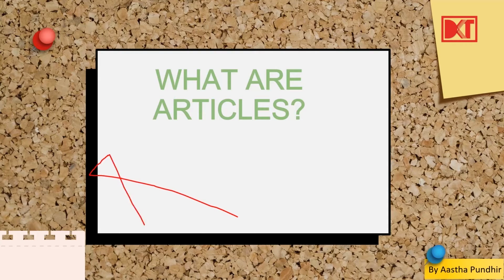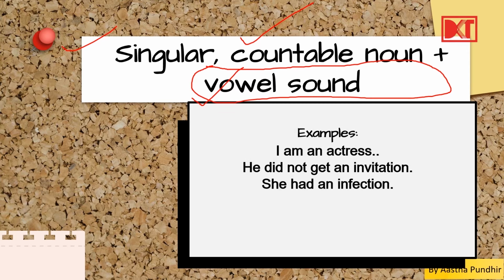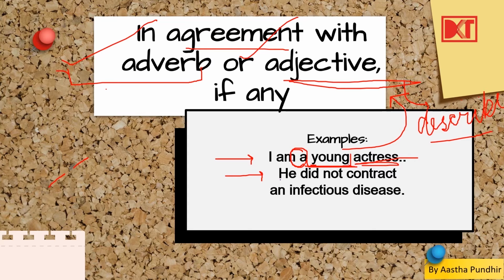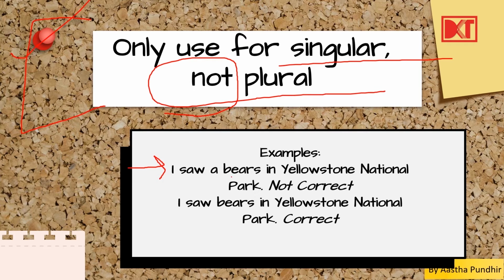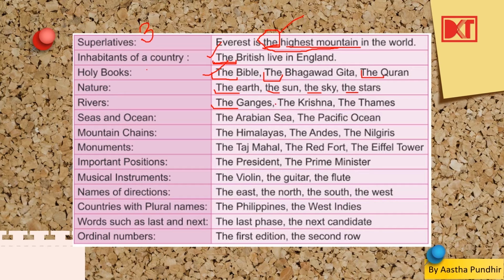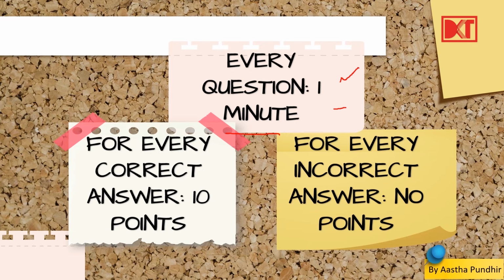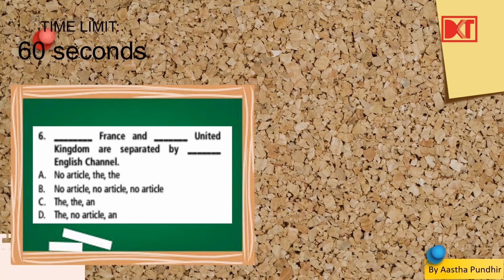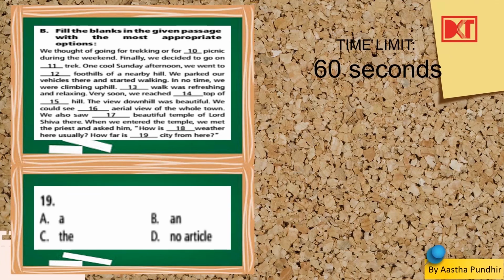Lecture 12: Articles | आर्टिकल्स | By Aastha Pundhir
In this video you will get the meaning of Articles, When and how to use the articles 'a', 'an' and 'the'.

लेख क्या है , लेख का सही उपयोग क्या है और उसके नियम क्या है जानिए इस वीडियो में.